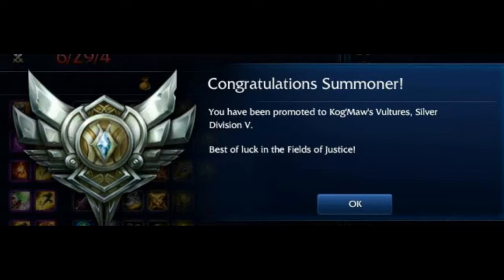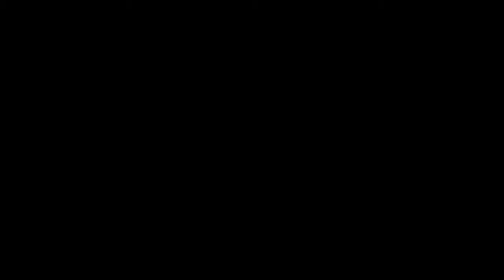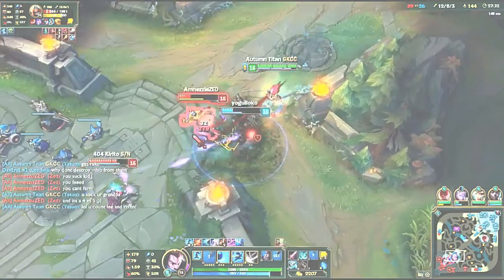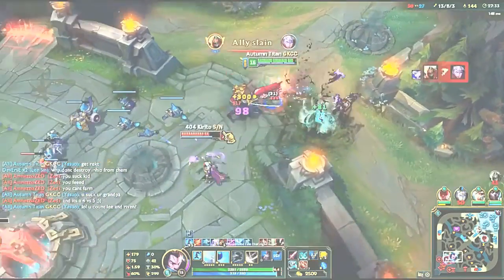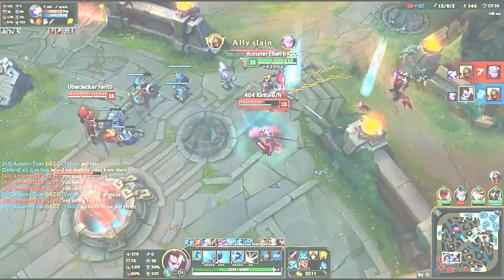A New Chapter.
My Silver Journey... Begins!